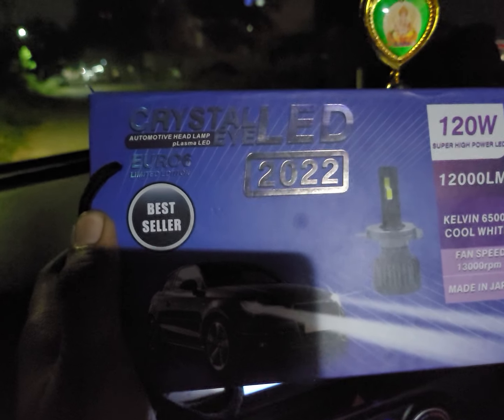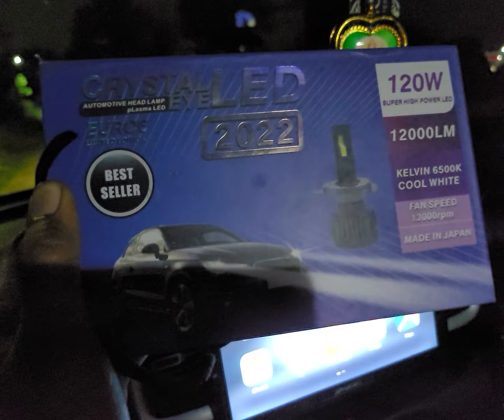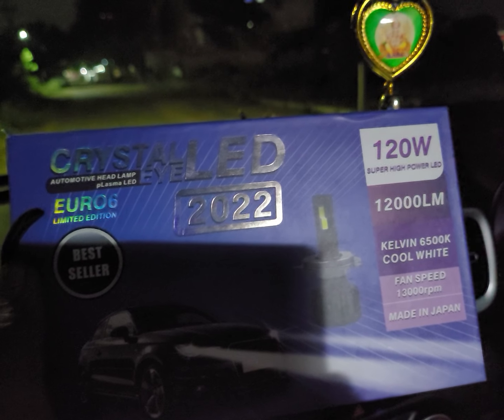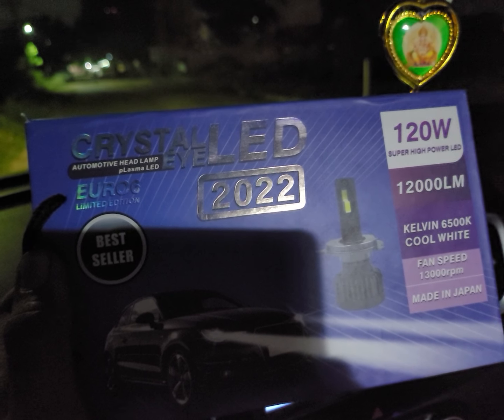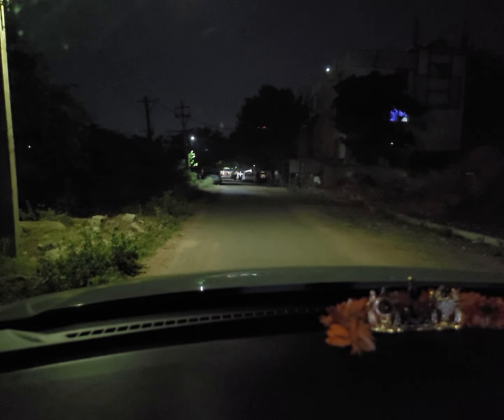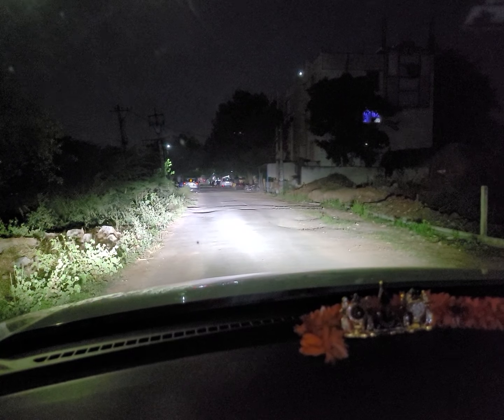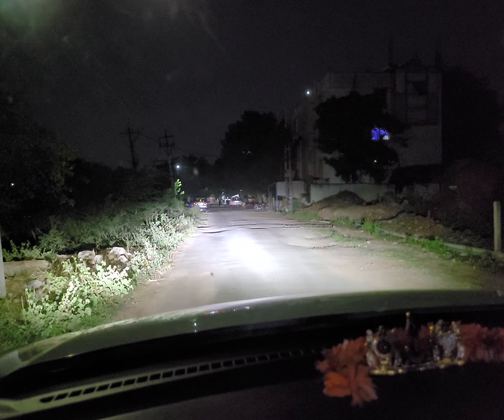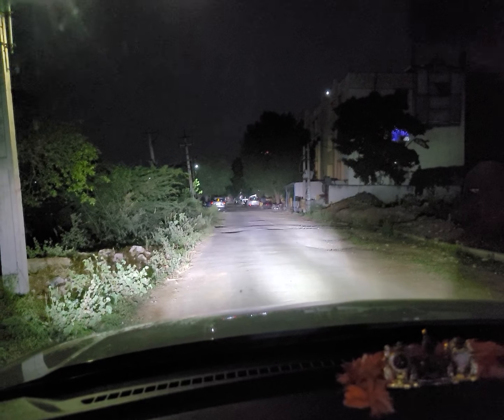Crystal Eye 120watss LED Review@Haniya car decors Guntur@8008173143